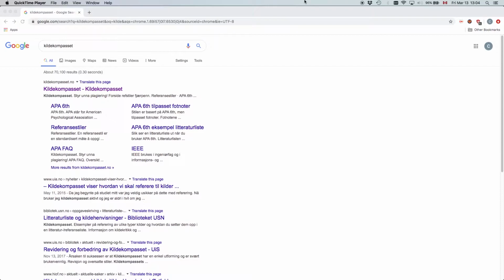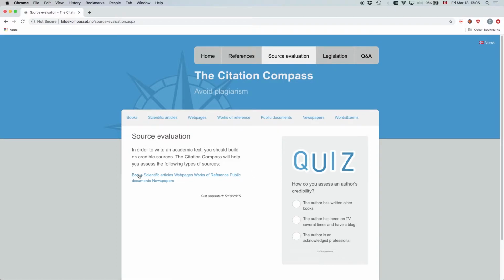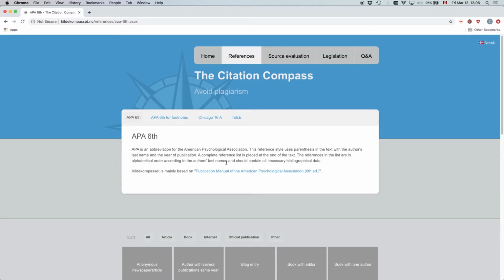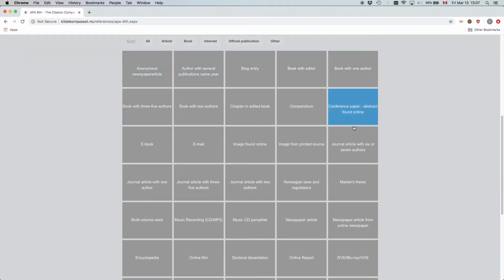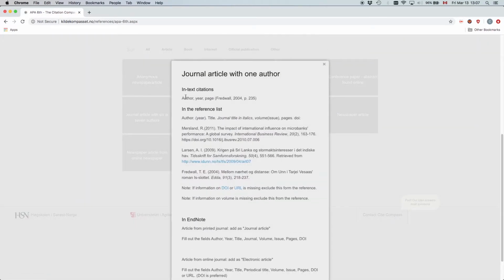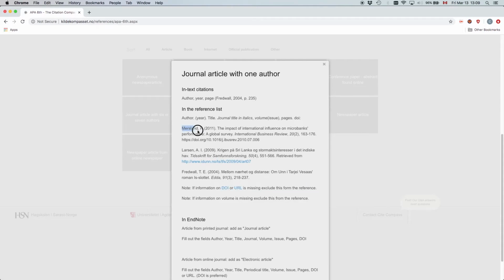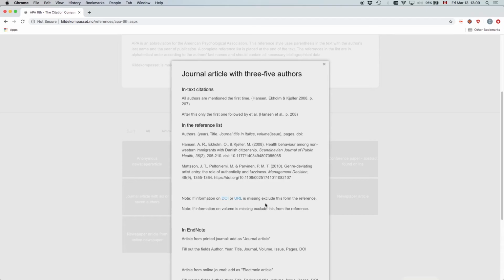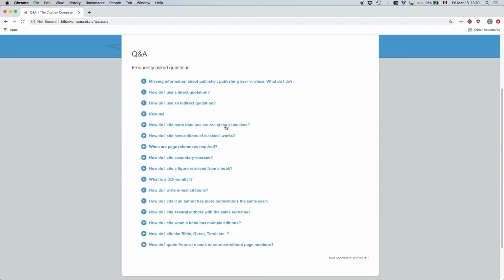Citing and Referencing with Kildekompasset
Kildekompasset is an amazing citation and referencing manual. It is easy to use and navigate, is interactive, and provide excellent information on several referencing styles, like APA 6th, Chicago, IEEE.

Available in both Norwegian and English, Kildekompasset is your best friend for while writing your research.